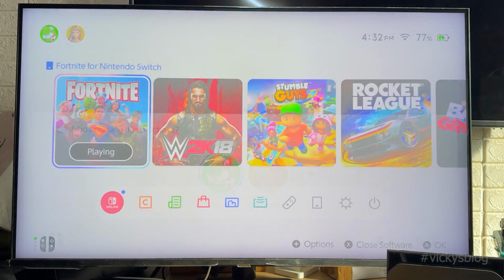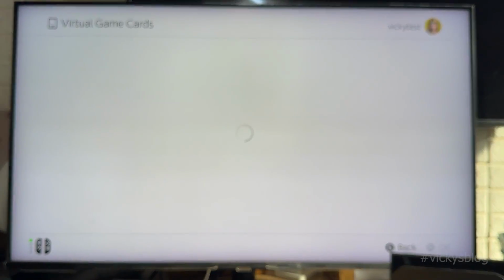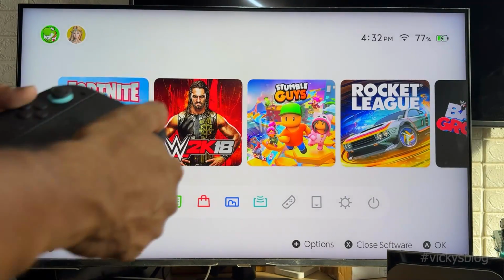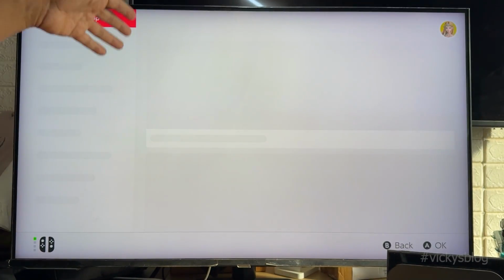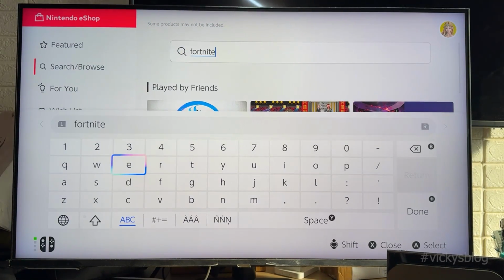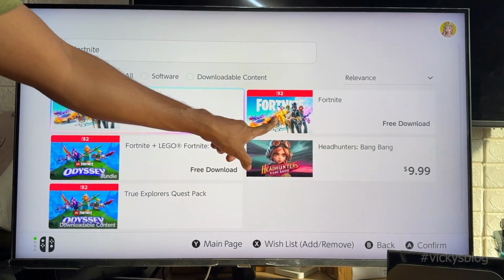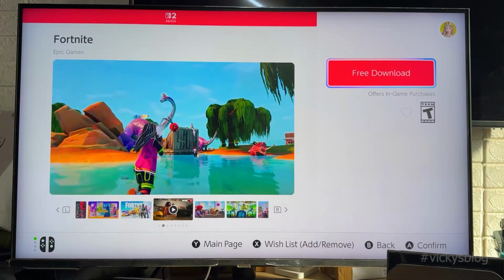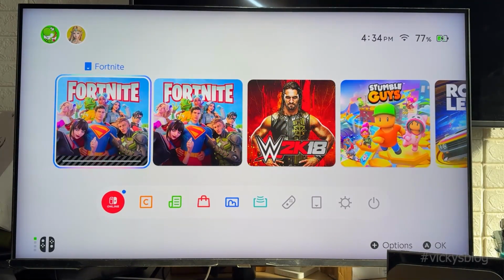Fortnite on Nintendo Switch 2: How You'll Download It - Note from Game Card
In this guide, we'll first walk you through the current, straightforward process of how to download and install Fortnite on the existing Nintendo Switch via the Nintendo eShop. This essential knowledge will form the foundation for what to expect in the future.